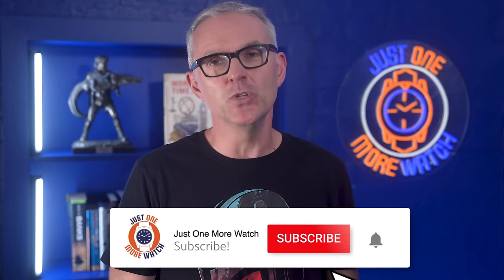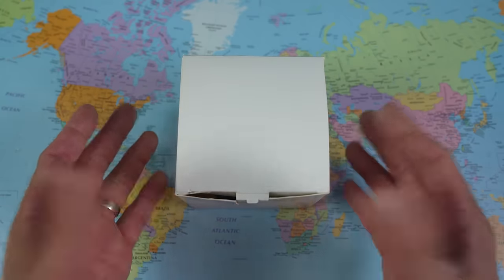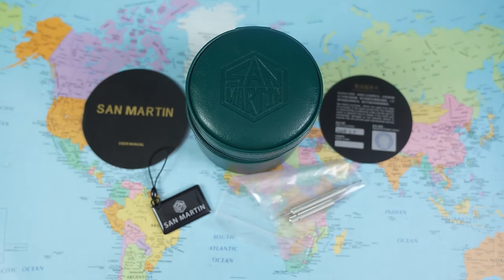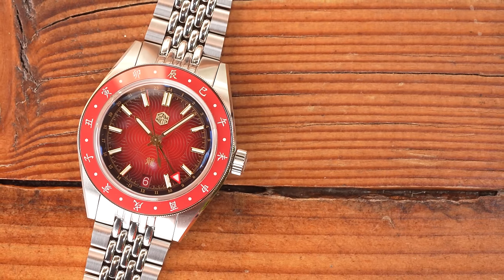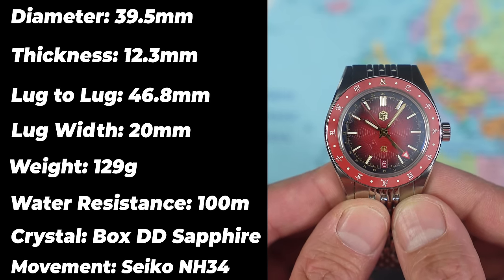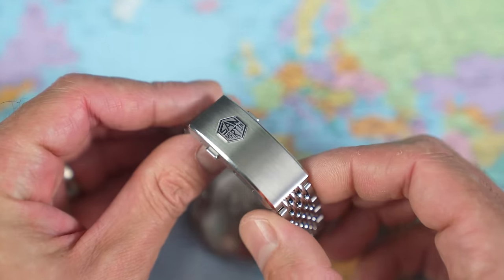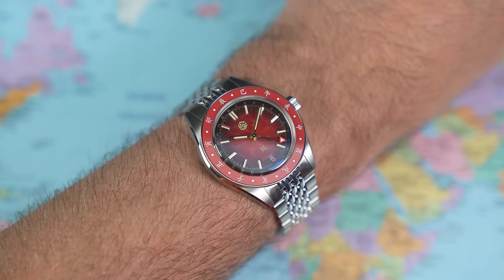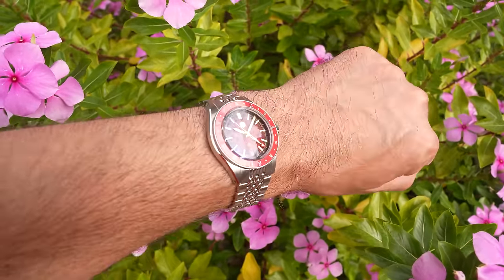Enter The Dragon! San Martin Lunar New Year Limited Edition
So much going on with this one, but if you are a member of the 60 million strong Chinese diaspora and love watches, this is a bit of a must for the next 12 months. What on earth are they going to do for Snake? Or Rabbit? Not quite as cool. Chhers, Jody